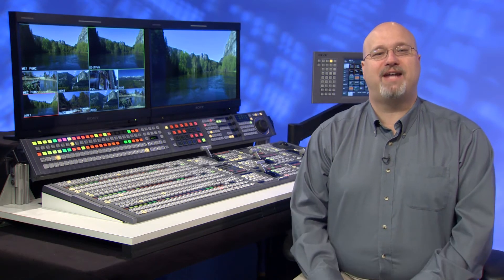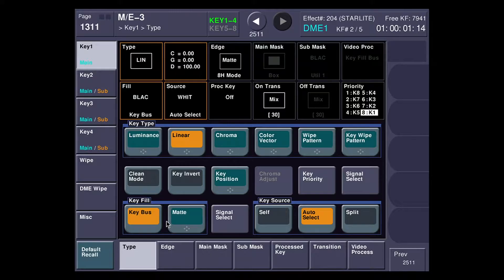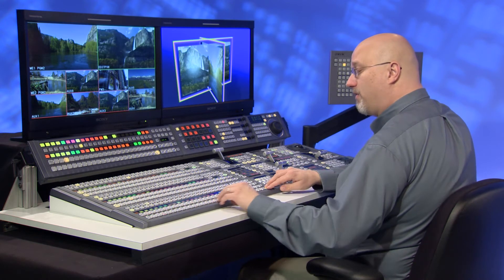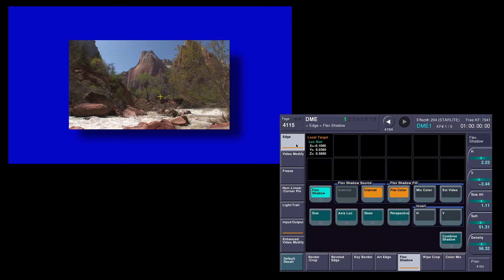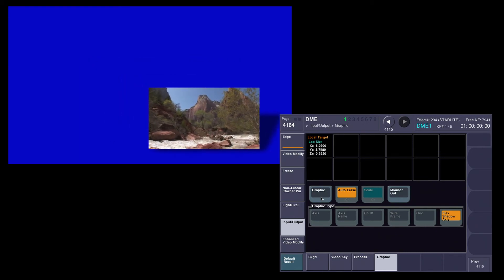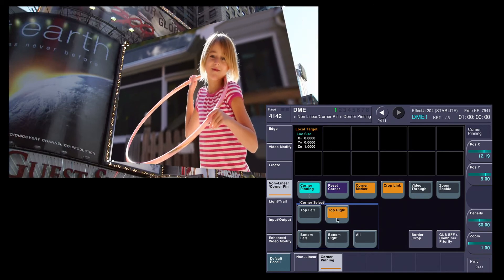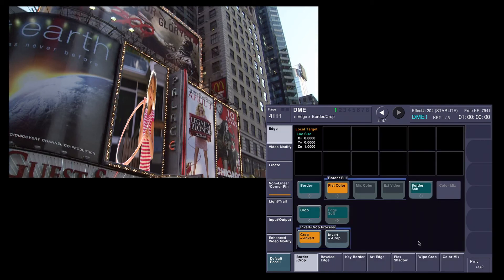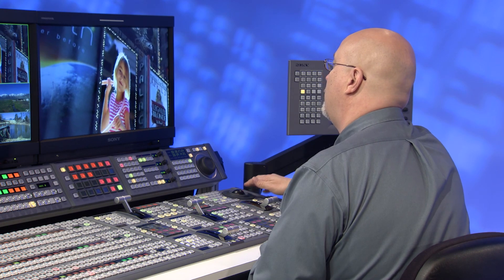MVS-7000X MVS-8000X Internal DME Demonstration Video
Learn more about the new, powerful, plug-In DME boards in the MVS-7000X